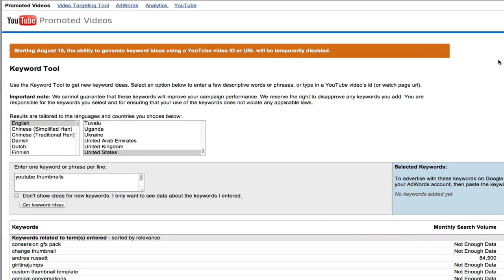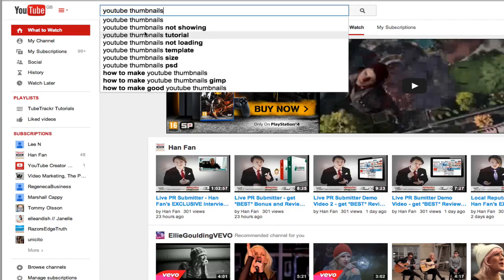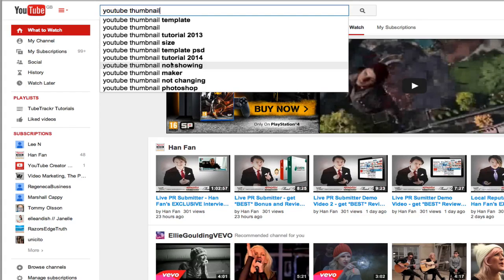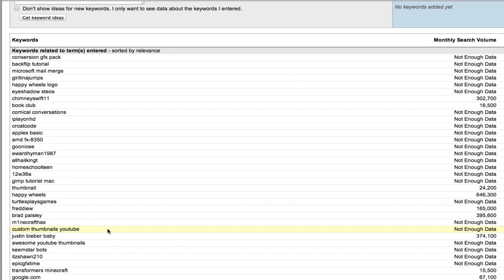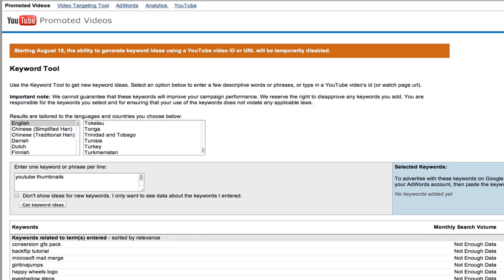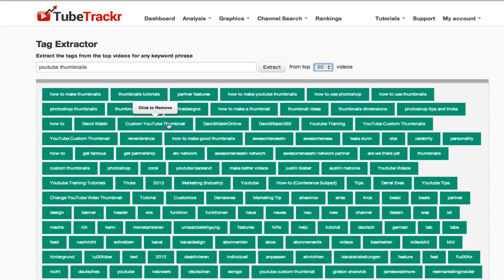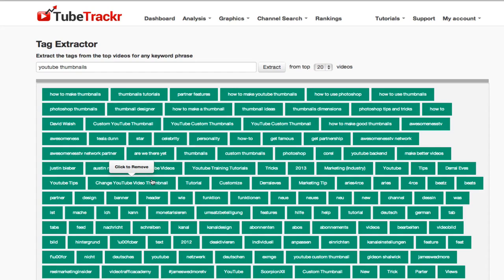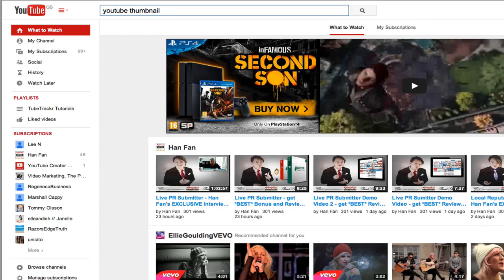YouTube Video Marketing Made Easy #7 Searching for Potential Keywords for Your Video Titles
Text sales pages into video content

Whenever I am faced with a long sales page I tend to scroll to the end of it pretty quickly. There is just too much to read and most of it is just not interesting enough. It would be much better to use one of the best kept YouTube marketing secrets and that is to convert the text sales page into a video sales page.

Moving content engages better with the viewer. Nobody likes to read so much text, but if you have a voice in the background or even a demonstration of the product you are promoting then you are giving out a great visual experience.

People are naturally visual people, having grown up with the cinema and television. We love to watch video content so do not be afraid to create videos.